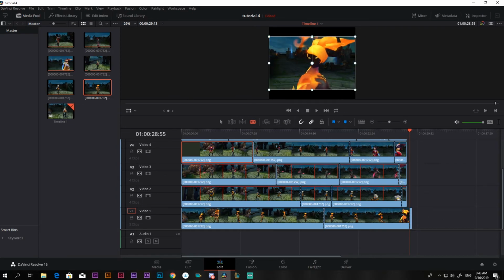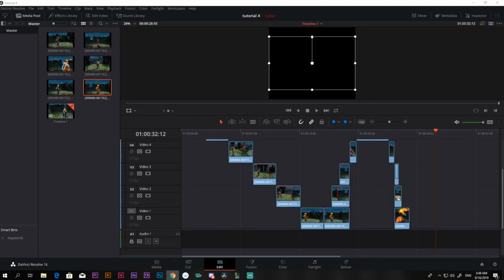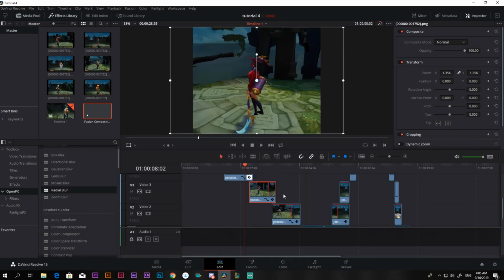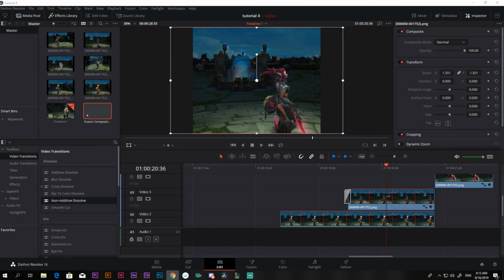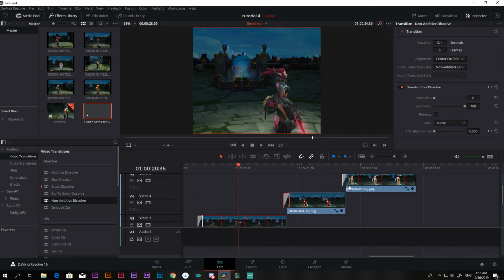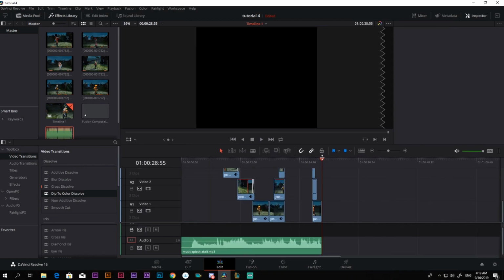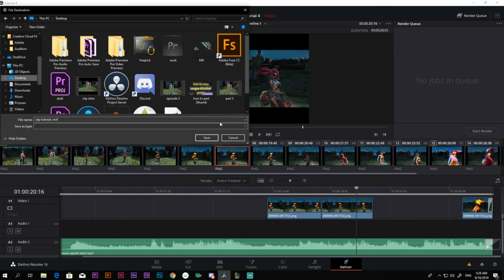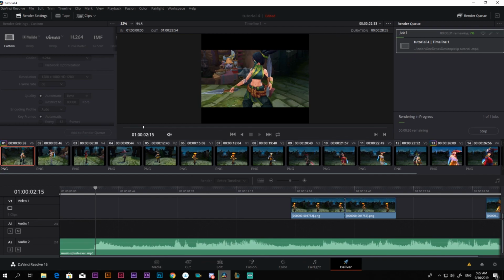League Director Tutorial - Ep4 | Export and editing in Davinci Resolve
Be a fam by becoming a member of my channel and stand out amongst other supporters:
I decided to make a new League Director Tutorial series.
League Director is a program to manipulate your League of Legends Replays to make more cinematic videos, unique montages and whatever your heart desires really.

In this video, I show how to edit the exported files from League Director in Davinci Resolve

I am importing image sequences from the png files rendered by League Director in order to avoid errors that might occur.

I am creating a short clip, combining different effects, displaying the process from recording the video in League of Legends client to editing it in League Director and finally editing in Davinci Resolve to create a final video.

Annotation doesn't work anymore, so there'll be a card on the top right linking to episode 3 there, and else you can access episode 3 on the following

If you enjoyed the video, please comment and like the video.